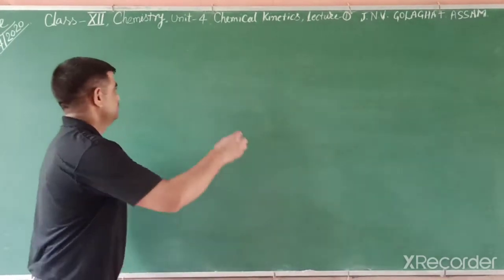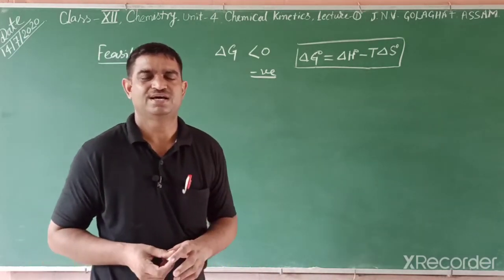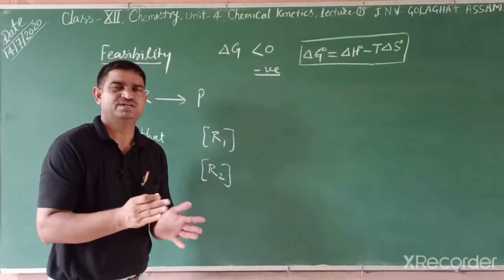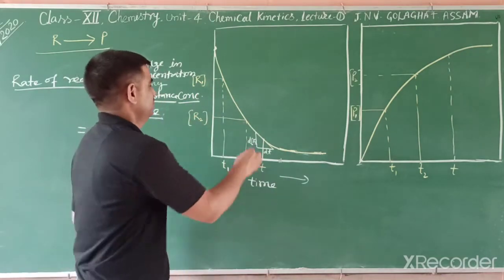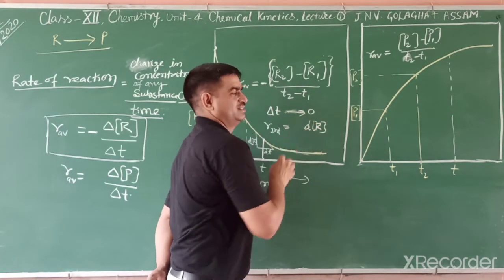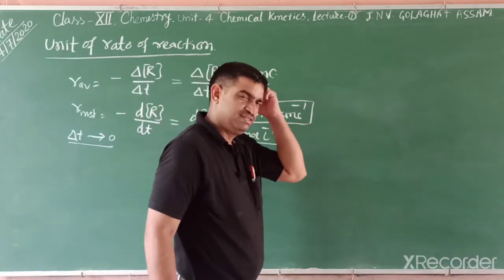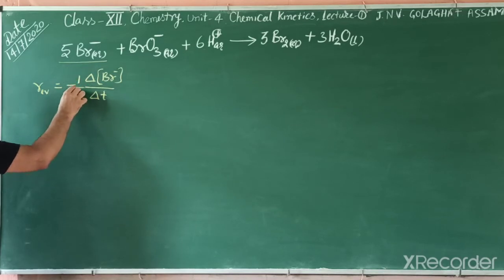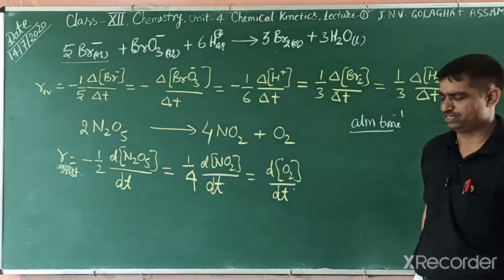Chemistry Class XII unit 4 Chemical Kinetics lect.1 by Surendra Kumar Principal JNV GOLAGHAT ASSAM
Chemistry Class XII unit 4 Chemical Kinetics lecture 1. Rate of Chemical reaction, unit of rate of reaction average rate and Instantaneous rate of reaction.